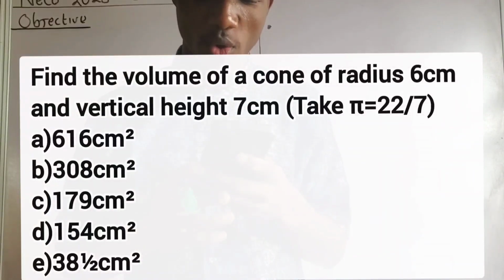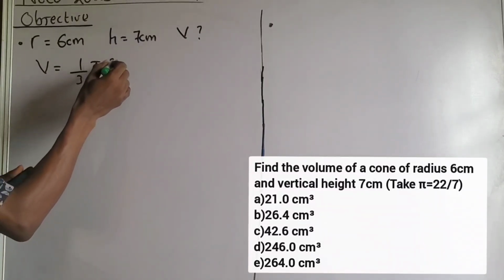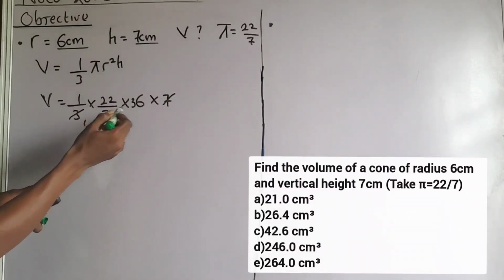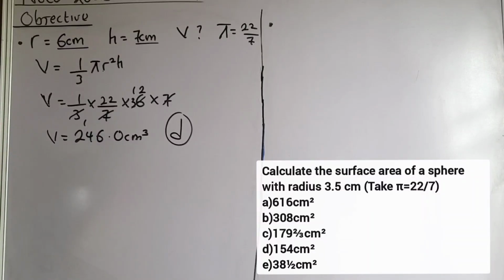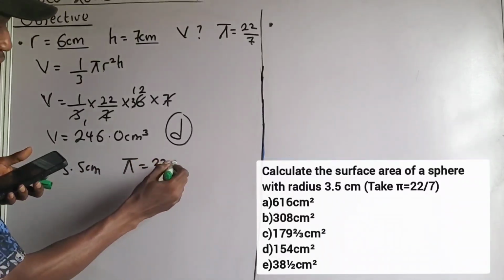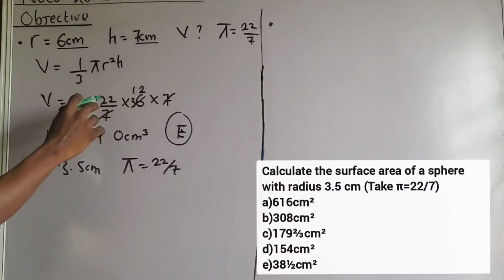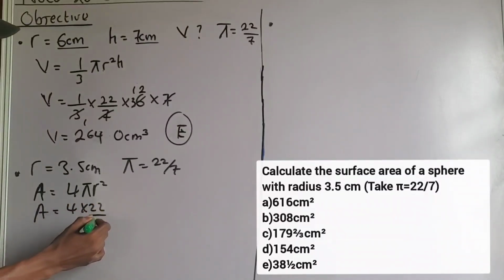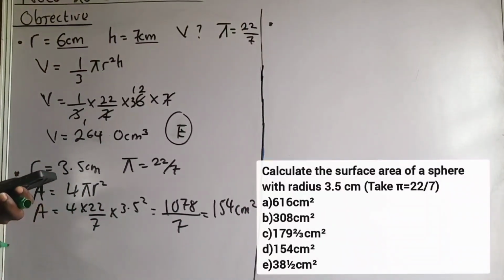Volume Of A Pyramid| How To Calculate The Vokume Of A Pyramid Step by step